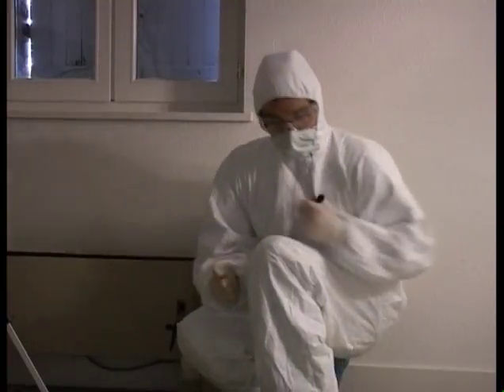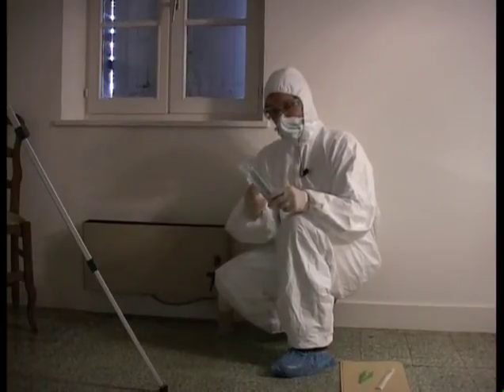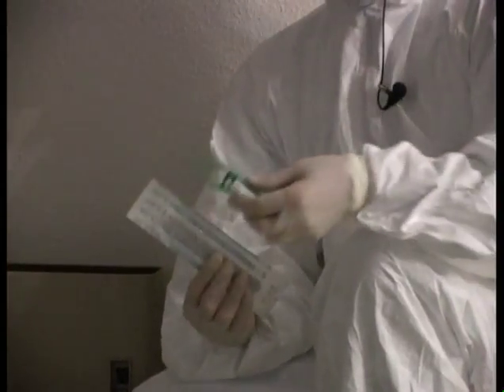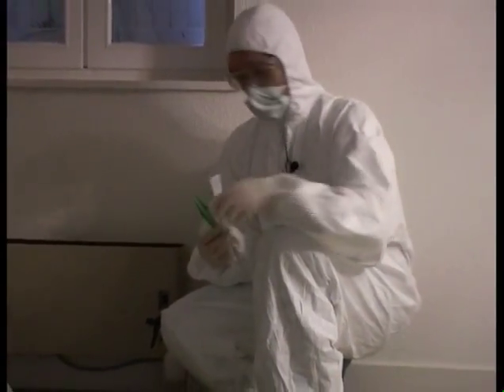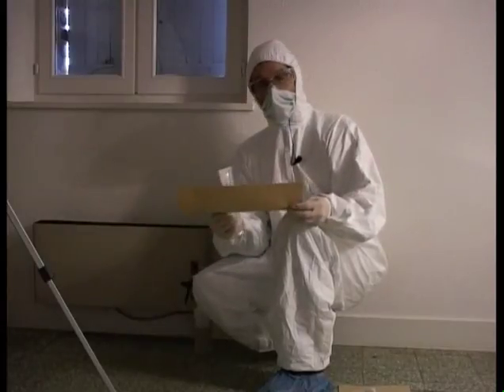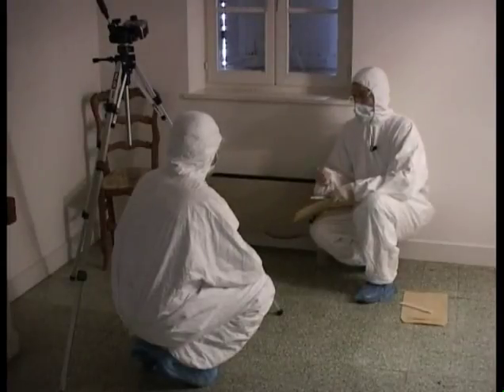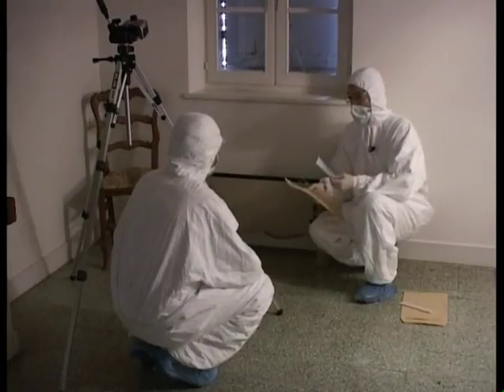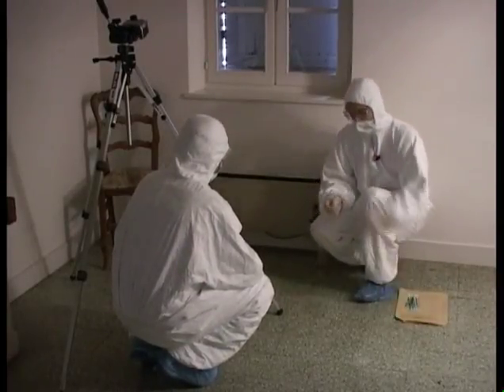Learning to use Bluestar® - Part.10/15: dna collection - Bluestar® Forensic EN